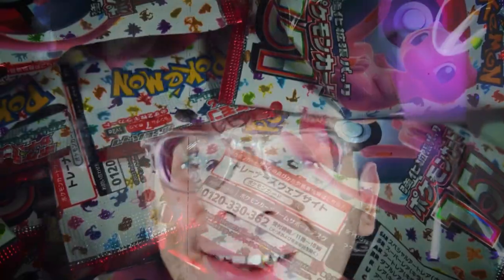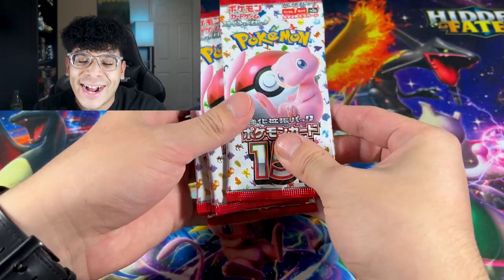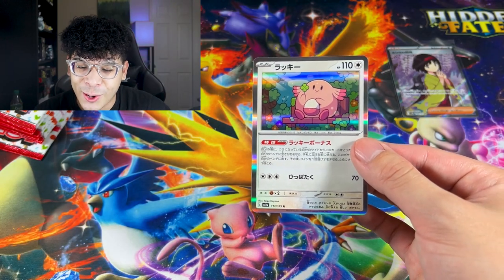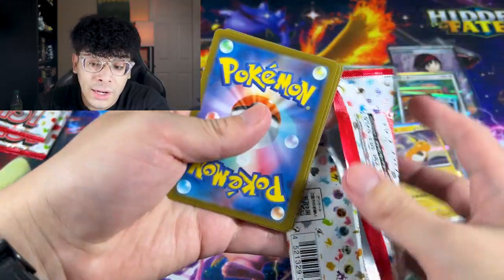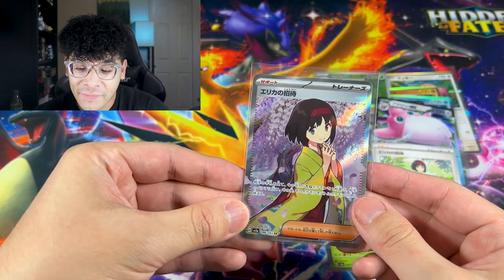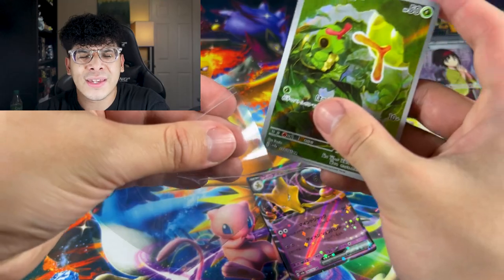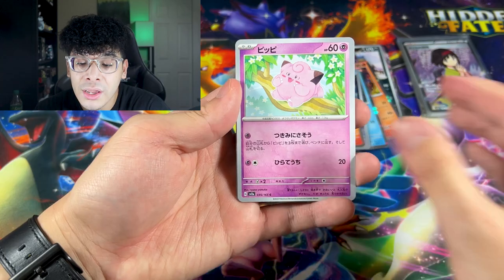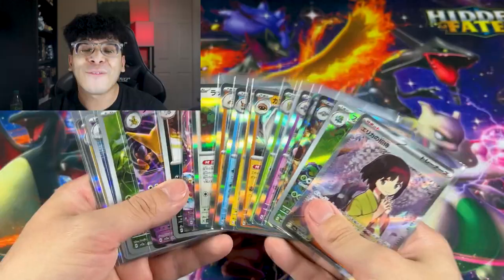I JUST PULLED THE $300 SECRET RARE POKEMON CARD IN THIS PACK OPENING!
I just pulled one of the most expensive chase cards from Pokemon 151..
Timestamps:
0:00 - Intro!
1:32 - Pokemon 151 Box Opening Begins!
16:20 - Outro & Final Thoughts!